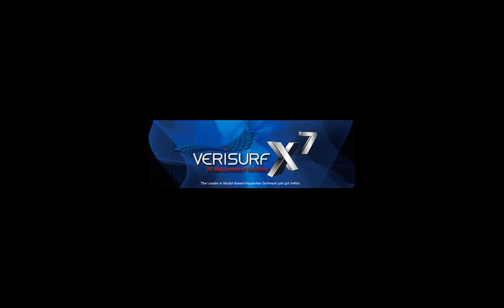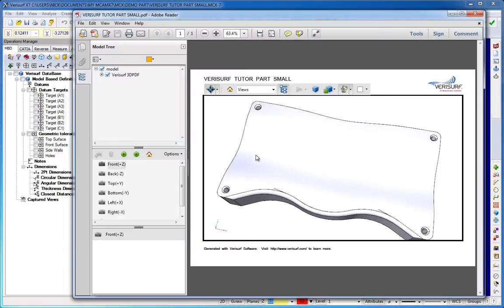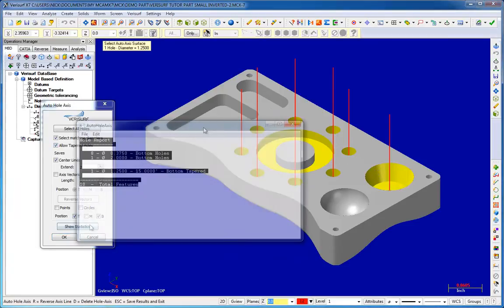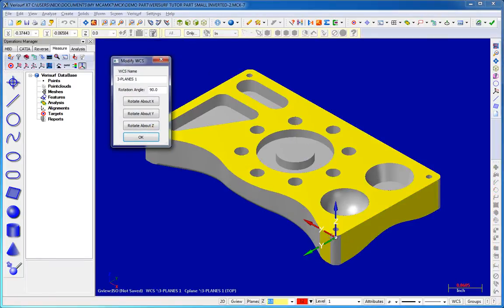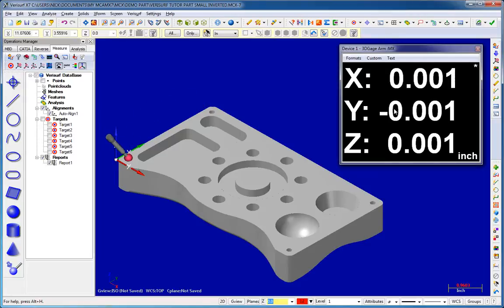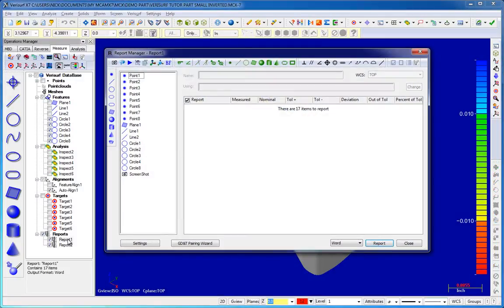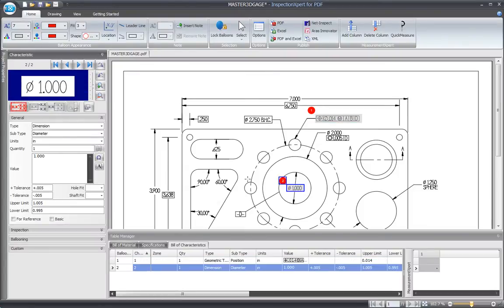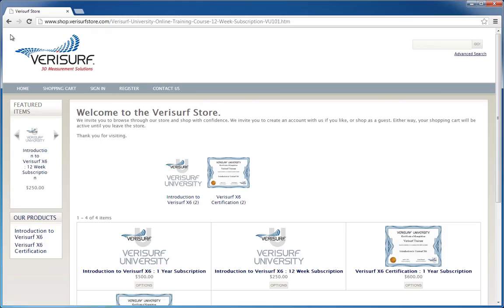What's New in Verisurf X7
Verisurf X7